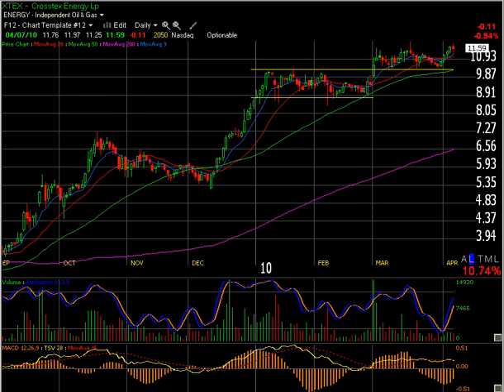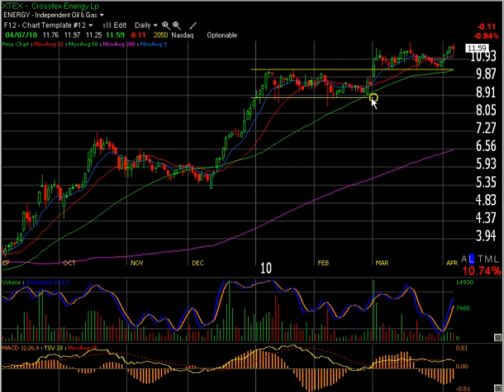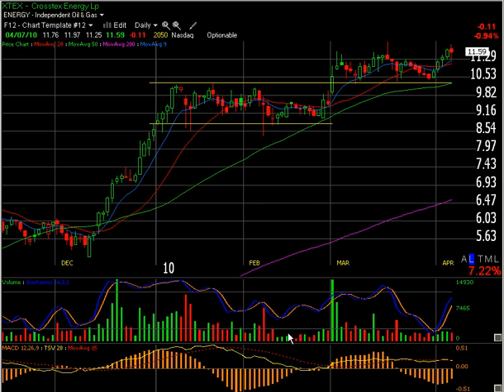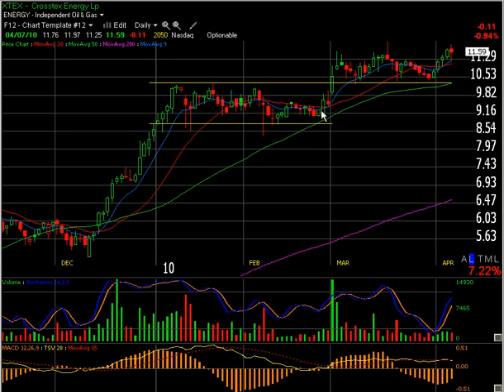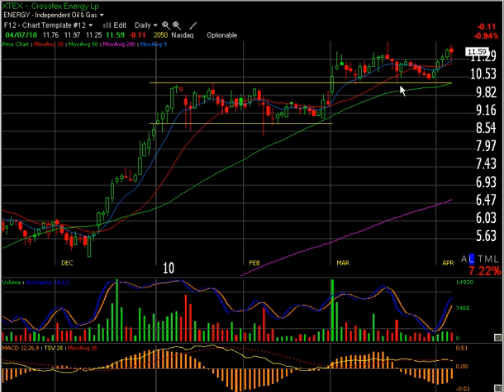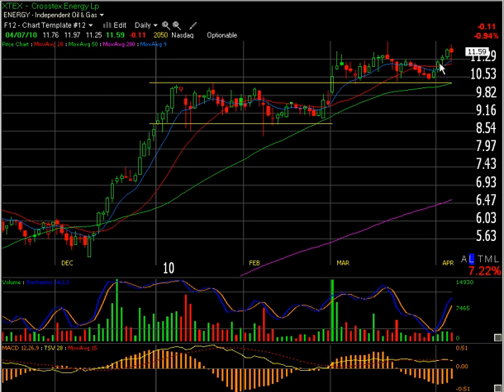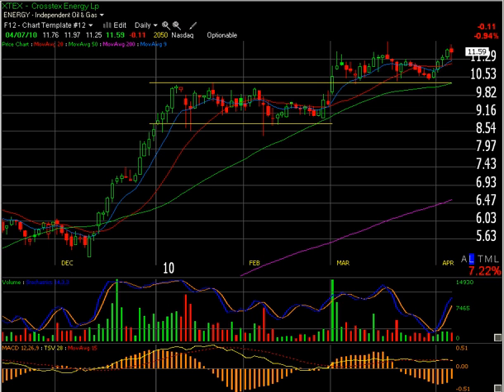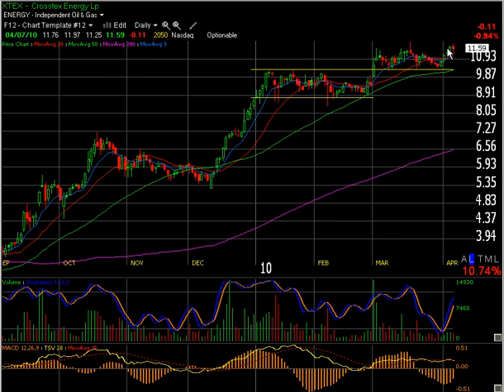Talk Your Book - XTEX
Talk your Book segment discussing a trade and possible setup in Crosstex Energy, L.P.
(Public, NASDAQ:XTEX) .